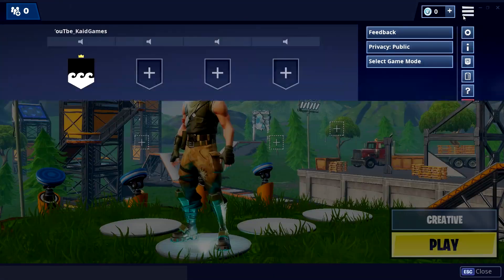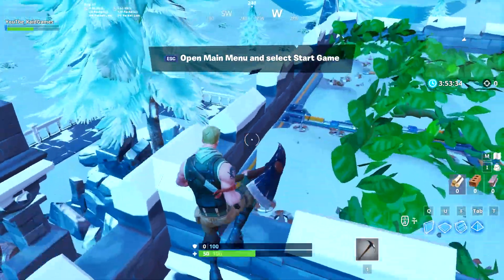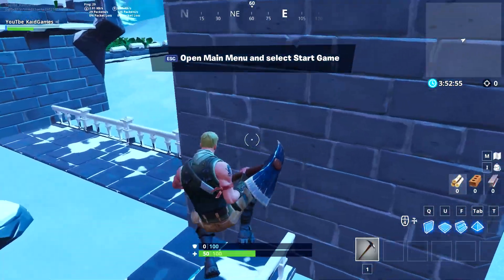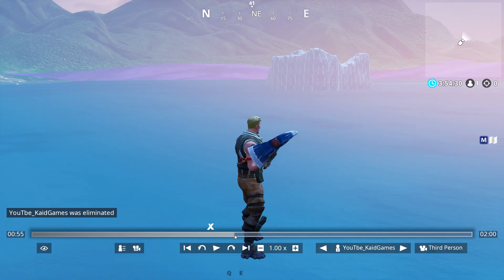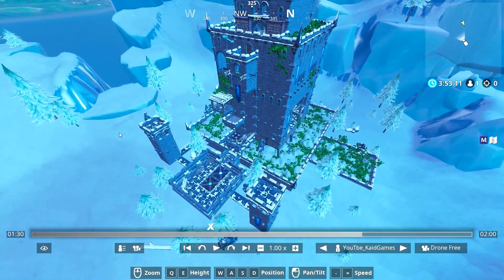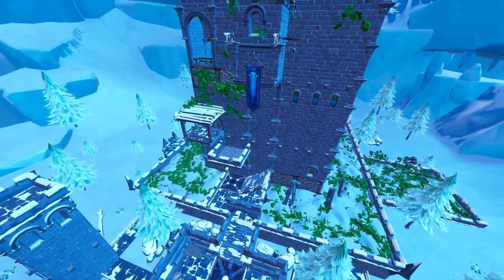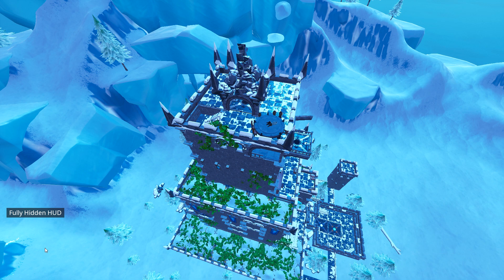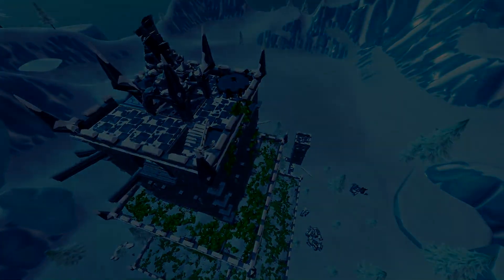How To Make Fortnite Creative Map TRAILER (How To Fly In ANY Creative Map)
So today I will take a look on HOW TO MAKE A FORTNITE CREATIVE MAP TRAILER. It’s is very hard to make fortnite creative maps, with designing the map, idea and everything else, but the big question is how to make the fortnite trailer so other players would use my map. So that’s why I made this video. All fortnite creative map developers will be able to make the best trailer and showcase their creative map. Make your fortnite creative map trailer the best by using this fortnite creative tutorial. And having that said, let’s get right into it …

(click this link on your phone)

The BATTLE IS BUILDING! Fortnite Battle Royale is the FREE 100-player PvP mode in Fortnite. One giant map. A battle bus. Fortnite building skills and destructible environments combined with intense PvP combat. The last one standing wins. Available on PC, PlayStation 4, Xbox One & Mac. Battle royale games are played between a large number of individual players or a number of small squads (typically up to four or five players). In each match the goal is to be the last player or last team standing by eliminating all other opponents. A match starts by placing the player-characters into a large map space which may have random distribution or allow players to have some control of where they start. All players start with minimal equipment, giving no player an huge advantage at the onset though games allow players to customize the appearance of their character. Randomly scattered around the map are weapons, armor, vehicles, and other items that are beneficial for combat and survival. Players need to search the map for these items while avoid being killed by other players. Equipment from eliminated players can be looted as well. The safe area of the map decreases in size around a randomly selected point throughout the match forcing surviving players into closer quarters and increasing the chance of player encounters.